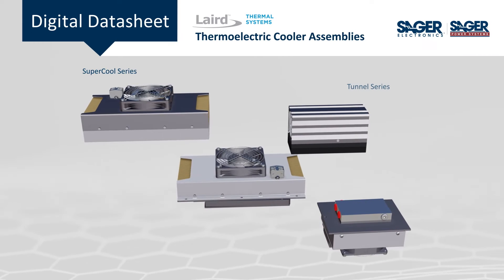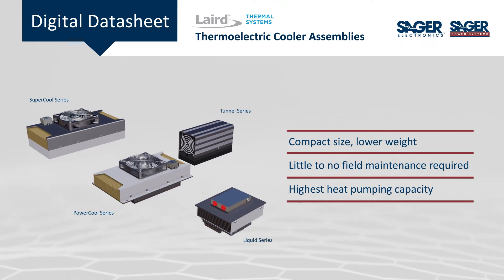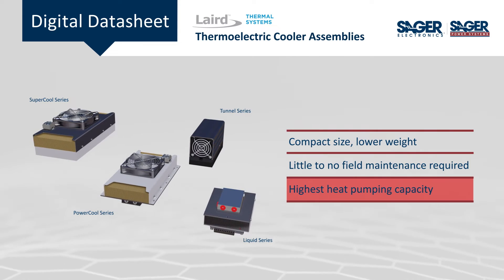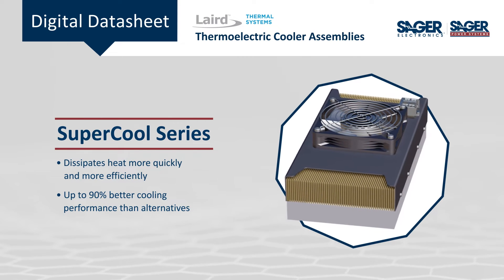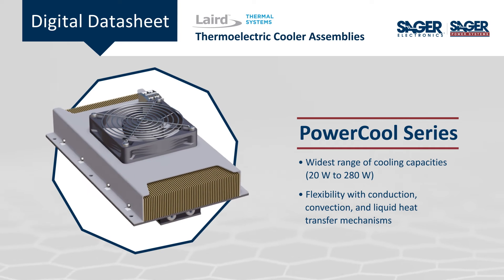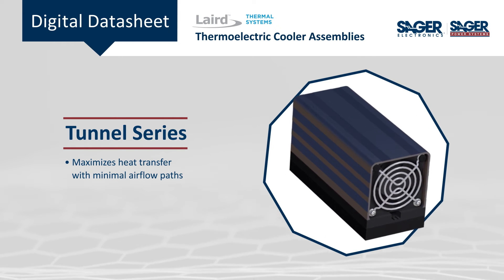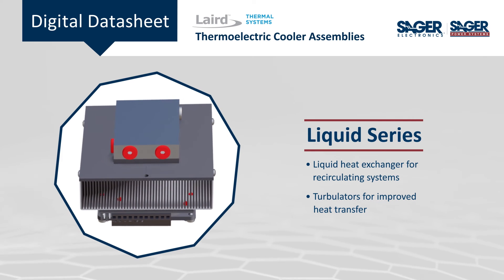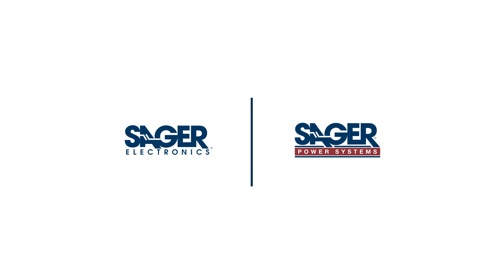Laird Thermal Systems Thermoelectric Cooler Assemblies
Laird Thermal Systems offers a wide selection of cooler assemblies to meet the requirements of a range of thermal management applications in the medical, analytical, industrial and telecom markets. Offering the ability to cool well below ambient, Laird's thermoelectric cooler assemblies limit moisture exposure from the outside environment and protect electronics inside enclosures from outside contaminants. With precise temperature control, Laird's thermoelectric cooler assemblies are the ideal solution to meet your cooling needs.